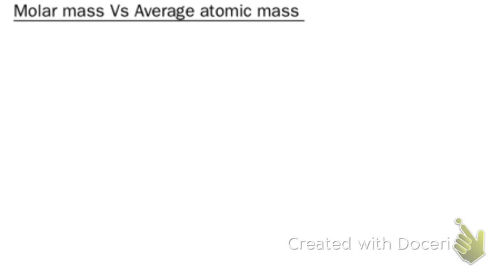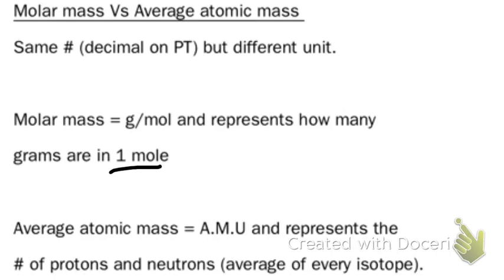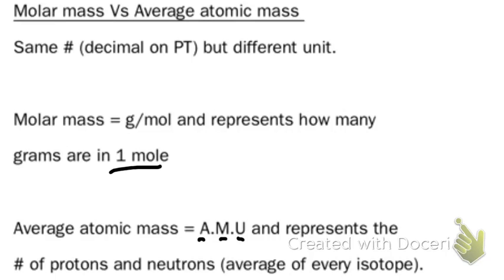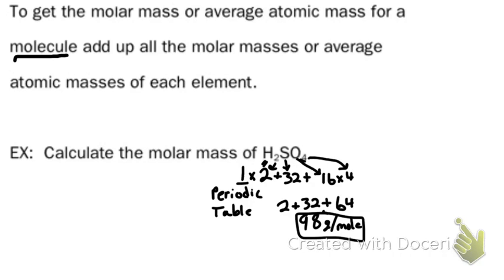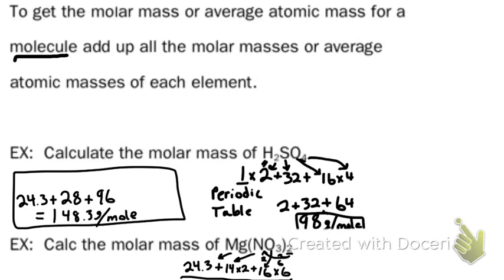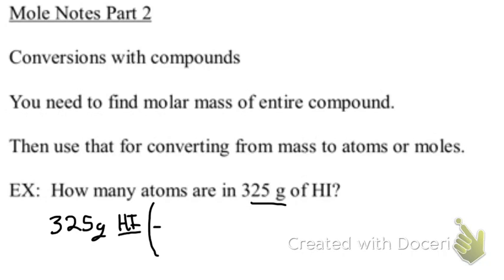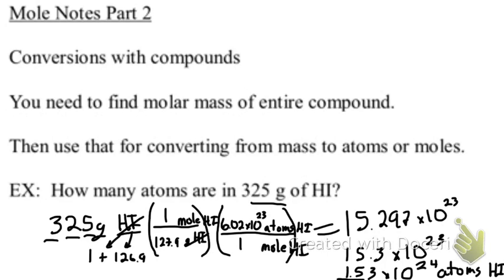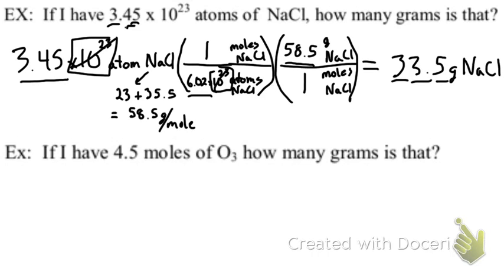Molar Mass Mole Day 2